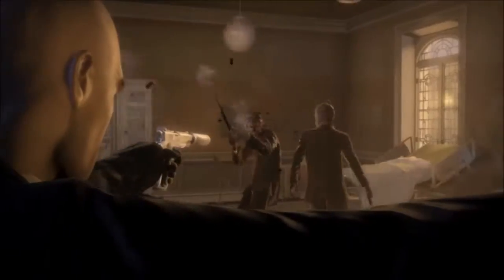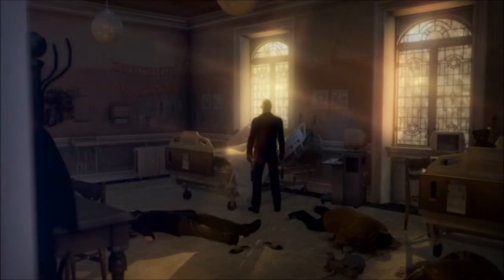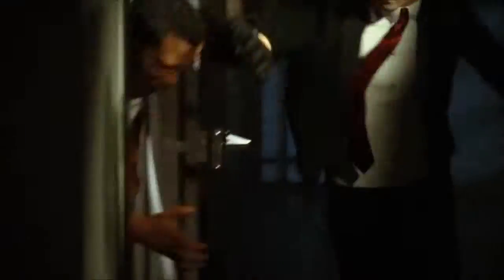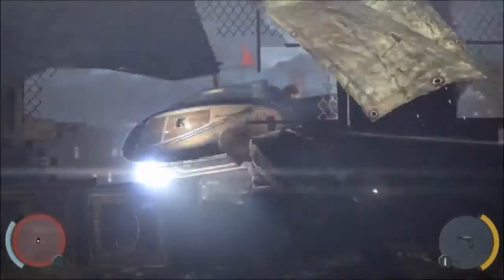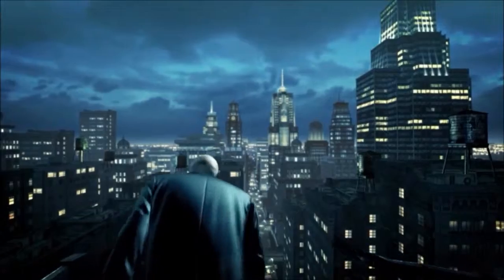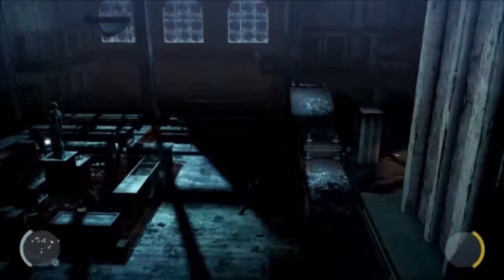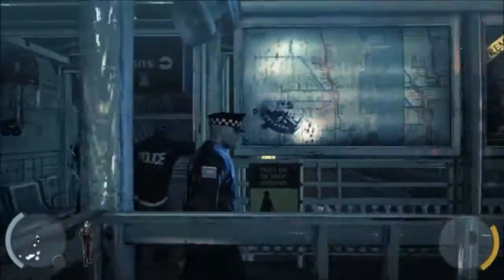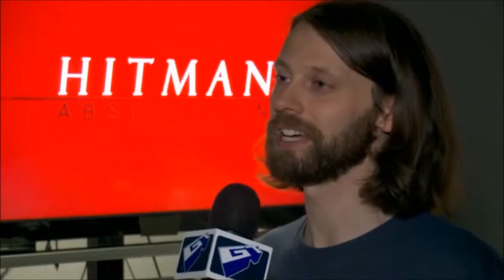Hitman Absolution_Instincts of an Assassin_Interview.